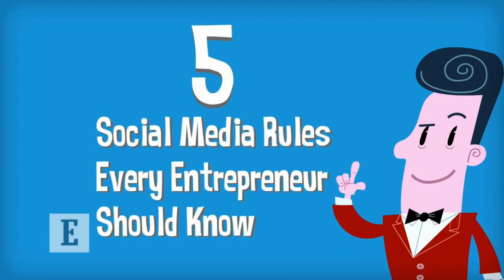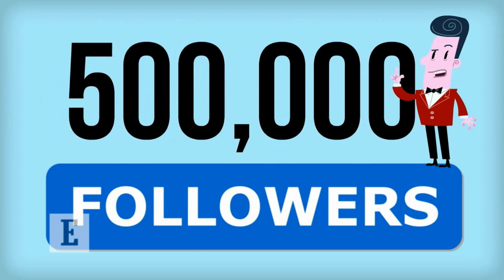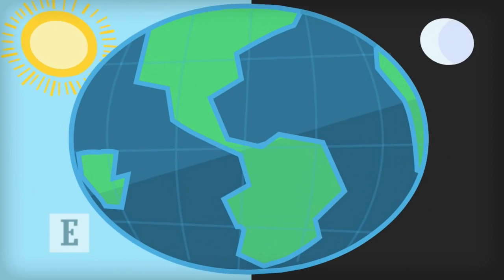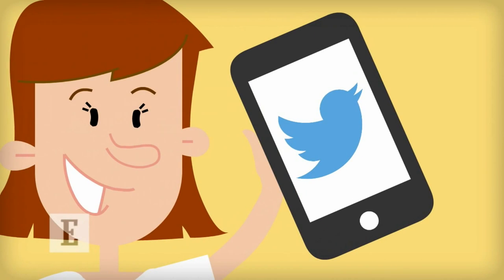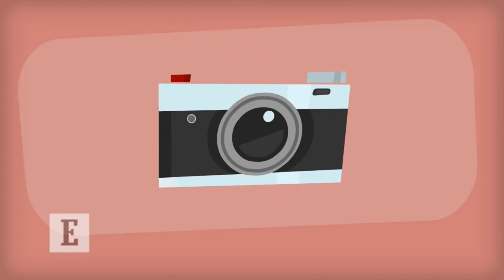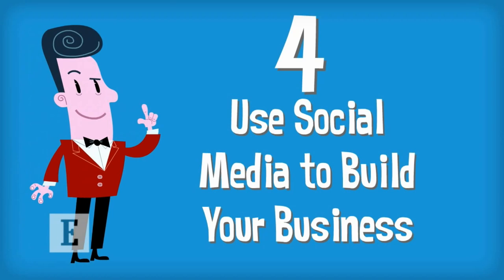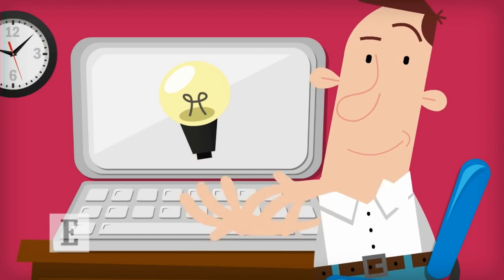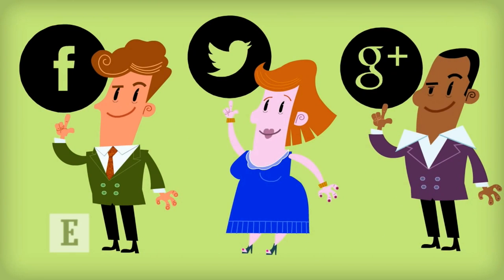5 Keys to Increasing Your Influence on Social Media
As you prepare to launch your company, keep these social-media rules in mind.